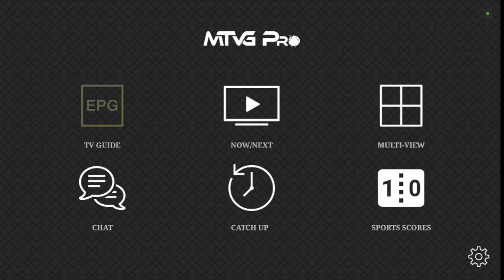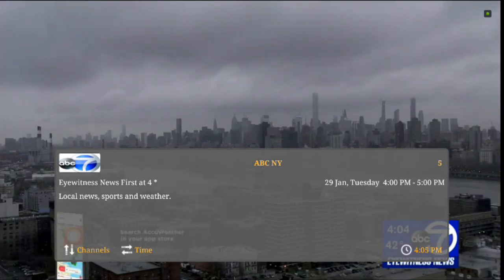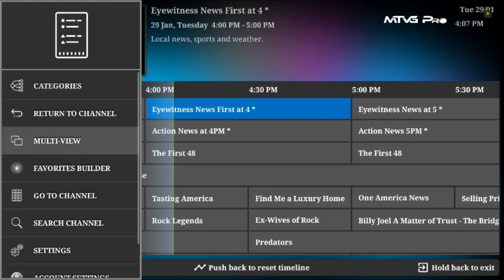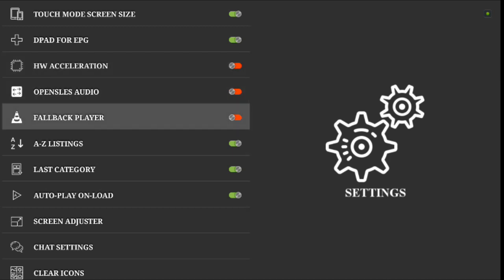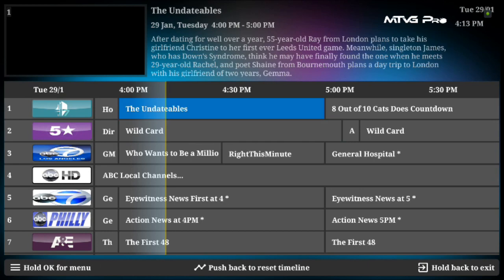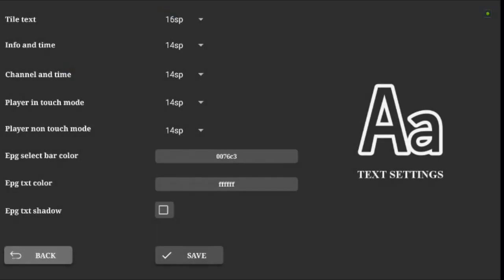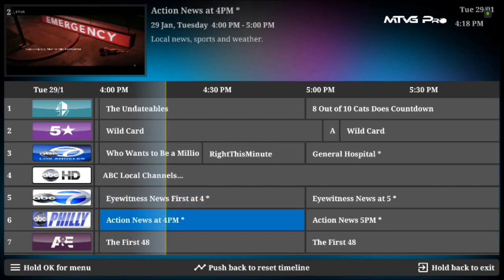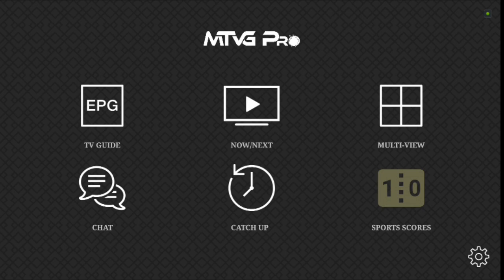GearsReloaded APK and Mtvgpro APK tutorial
Short walk through on most features that